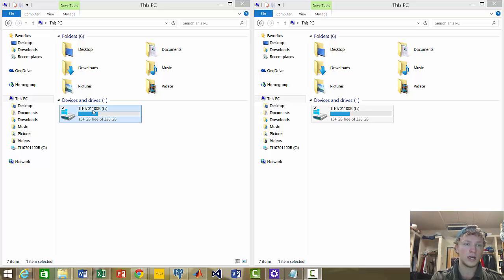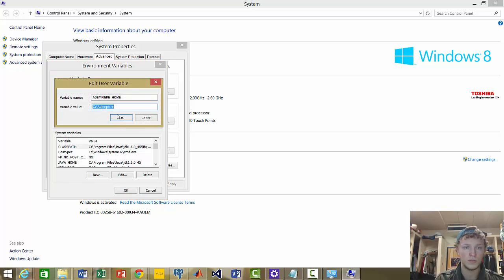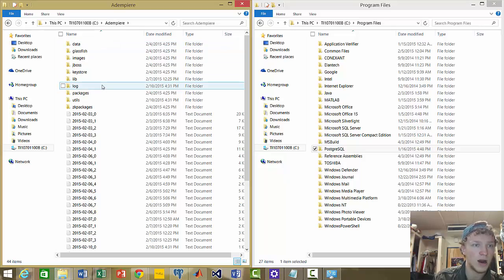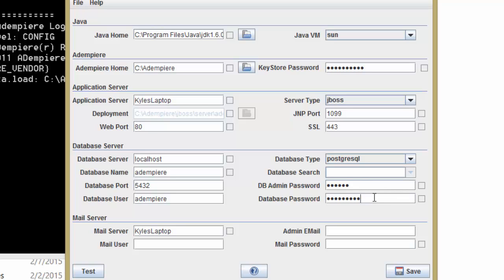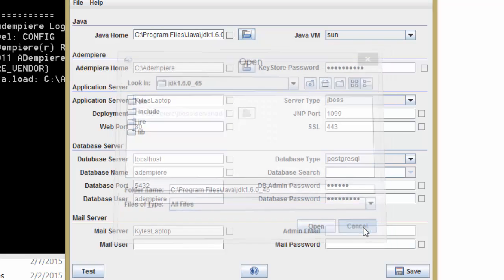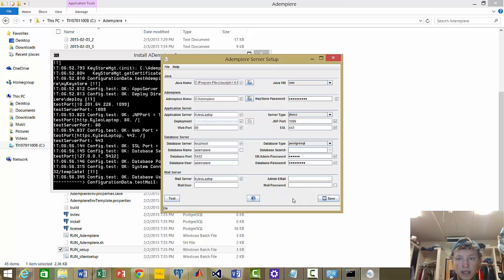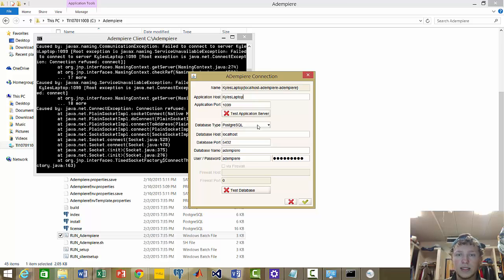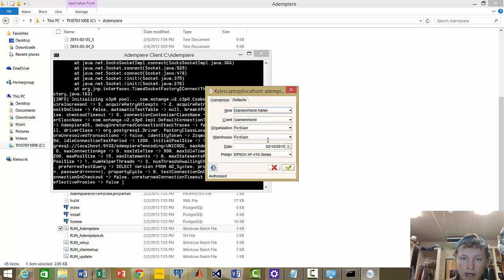Run Adempiere on Windows 8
Windows 8:
How to run Adempiere

I am using Java 6, and PostgreSQL 9.4

Also a useful setup video vor Oracle users.